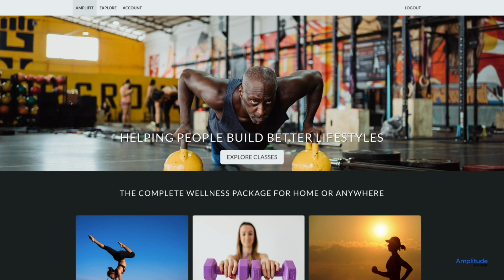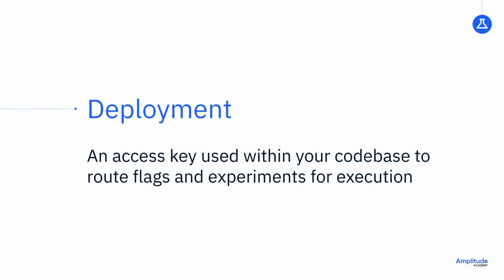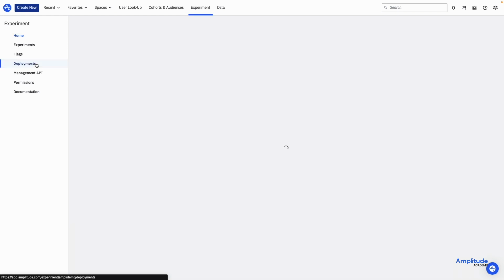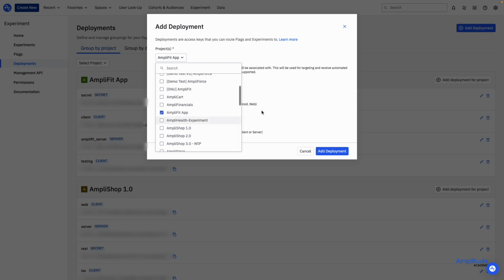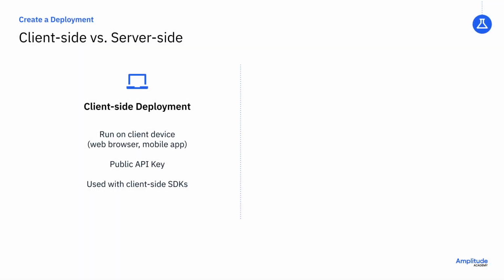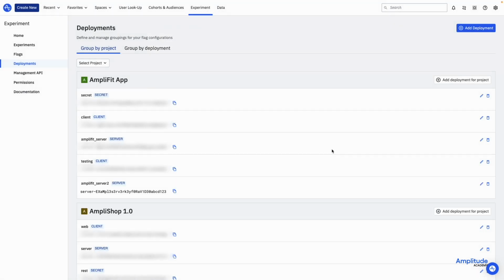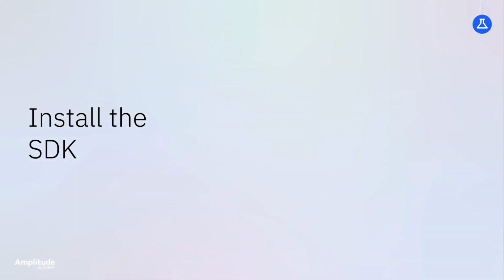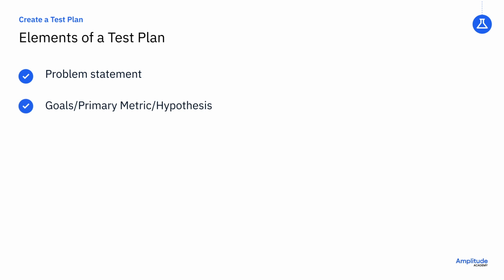Plan for an Experiment (3/6)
This is video 3/6 of Getting Started with Amplitude Experiment. Experiment allows product, engineering, and data science teams to come together to run experiments on product changes, in order to determine whether a change will have the intended impact.

If you found this video helpful, learn more by taking "Getting Started with Amplitude Experiment", a free course on Amplitude Academy

In this course you’ll learn how to access and interpret your user sessions to quickly zoom into your data to efficiently discover, troubleshoot, and validate product issues. Replays can help you understand the user experience even when there are gaps in your event instrumentation.